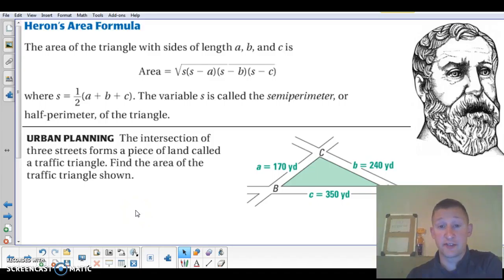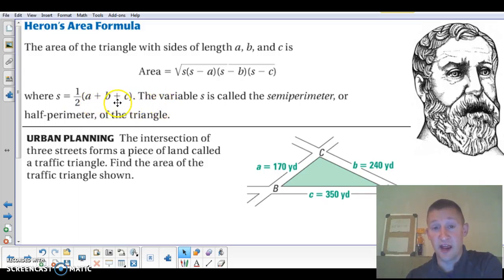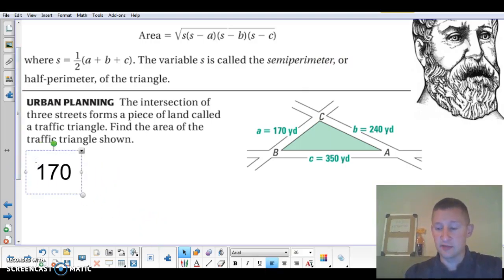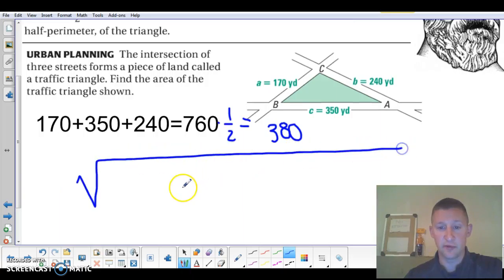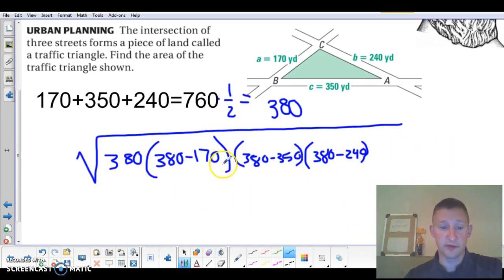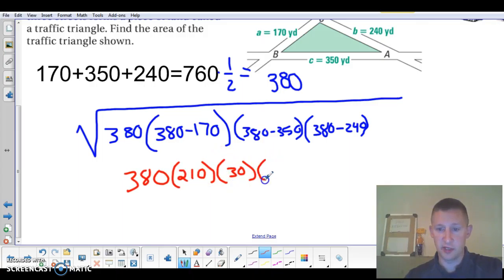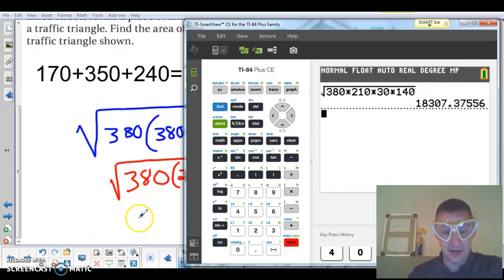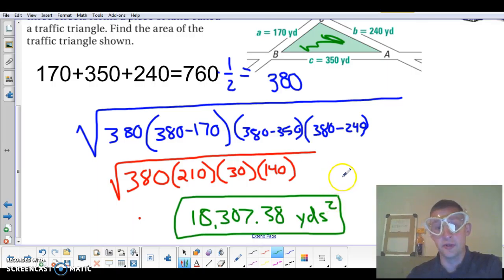Areas of Triangles (part 2)